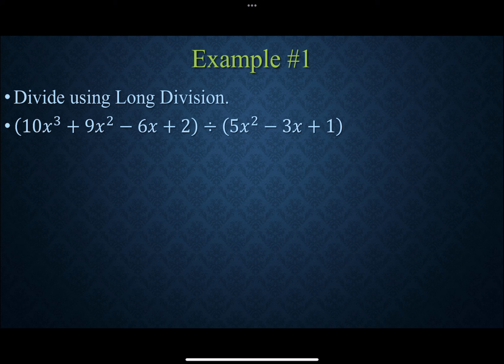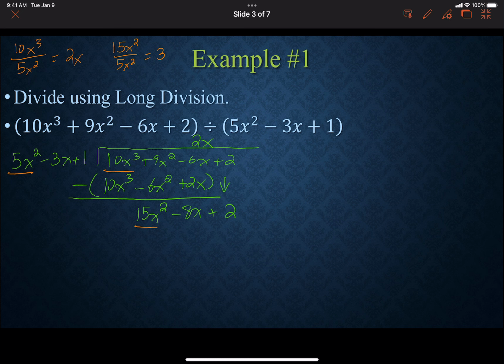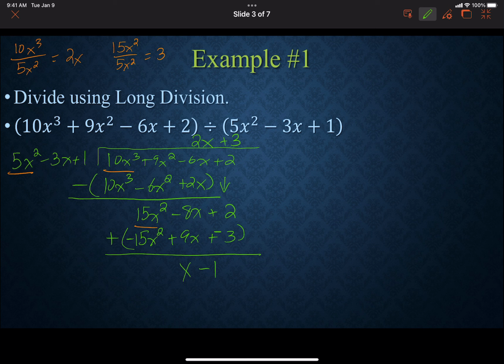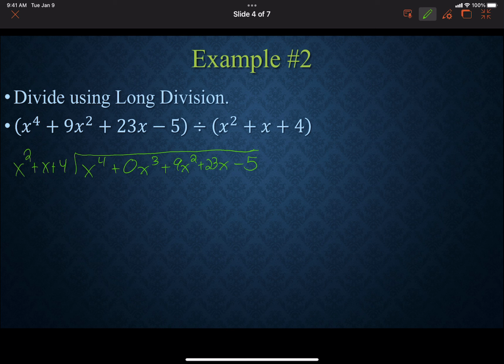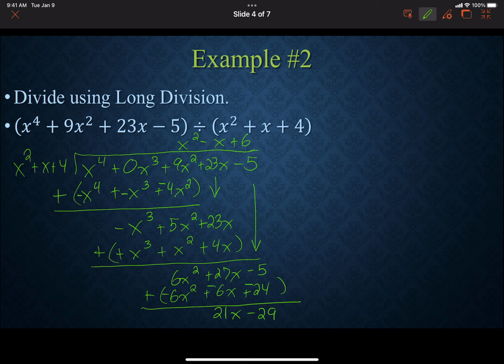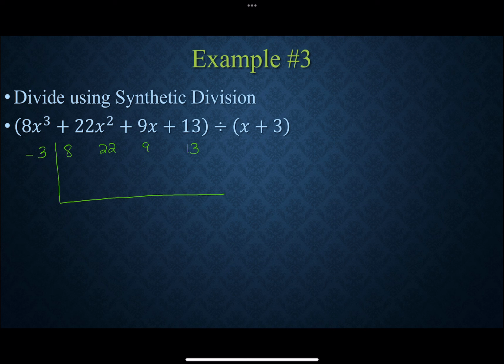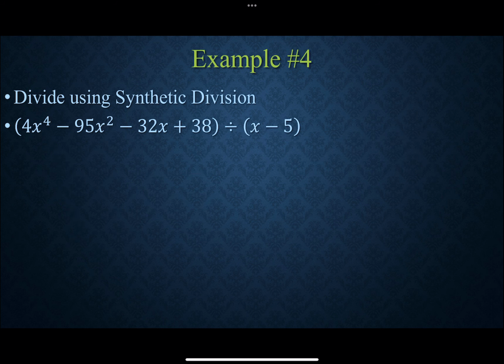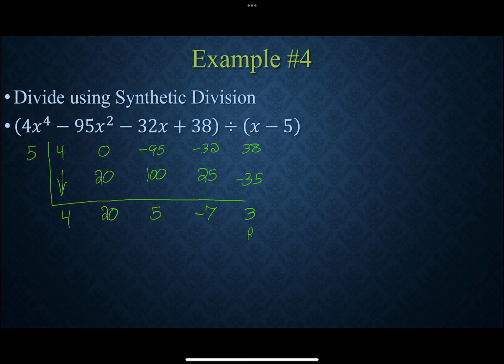2.3-Polynomial & Synthetic Division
This video explores how to use Polynomial Long Division and Synthetic Division to divide polynomial expressions.